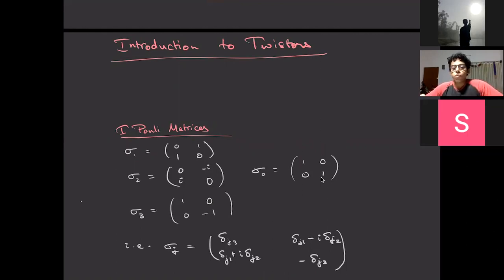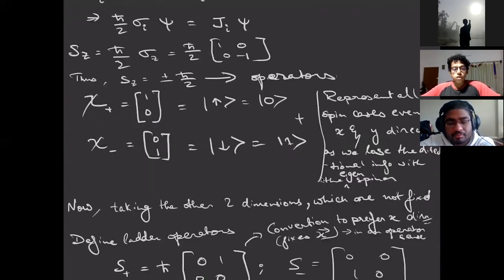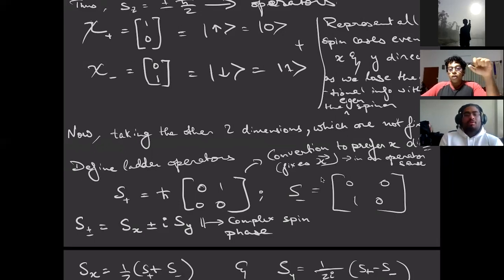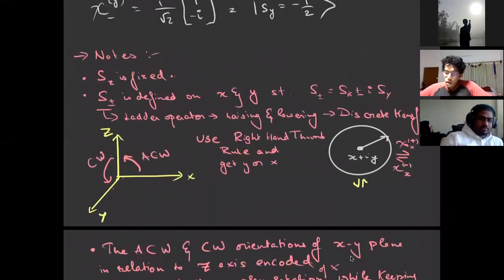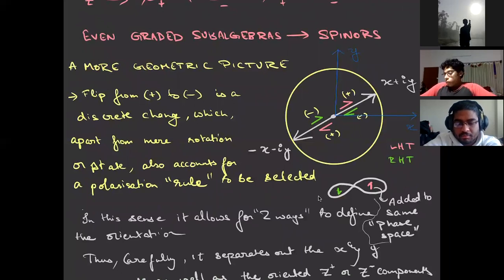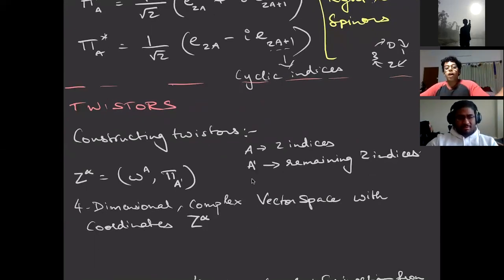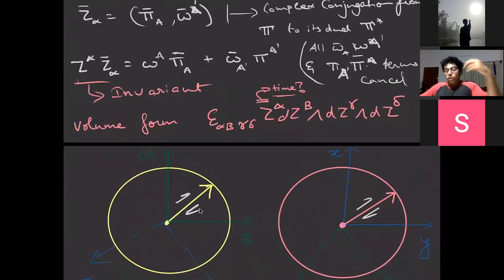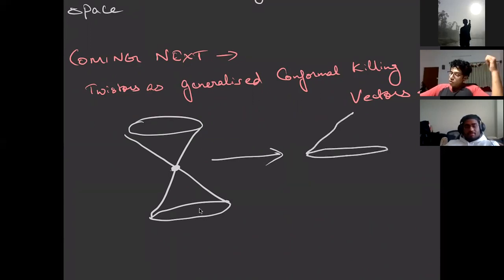Road to Twistors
In this episode, Pradyot introduces the idea of Pauli matrices, and builds up an intuition to twistors. Twistors are extremely interesting solutions of the conformal integral of a volume form in spacetime, a mathematical object that looks at the universe from the perspective of light.